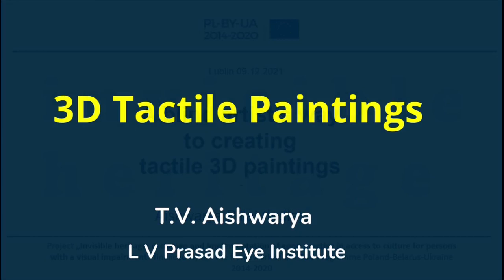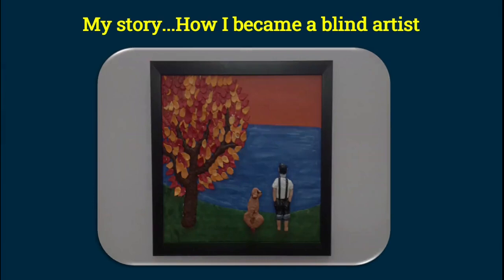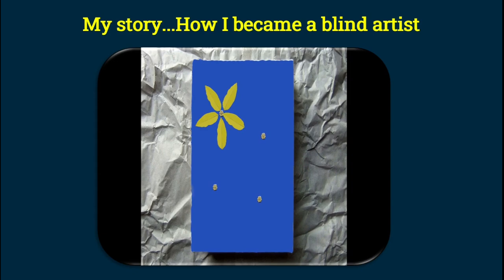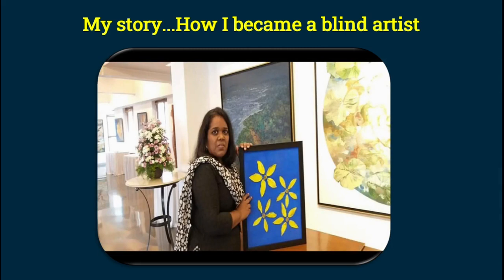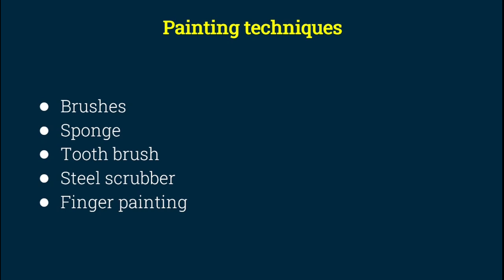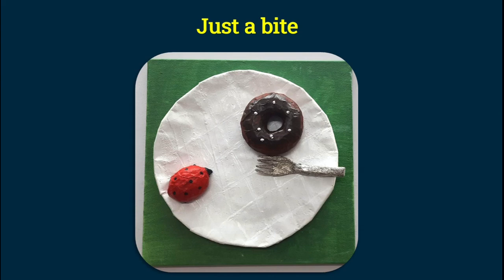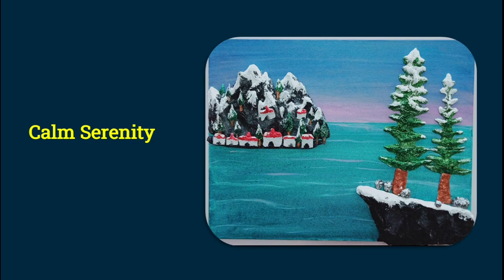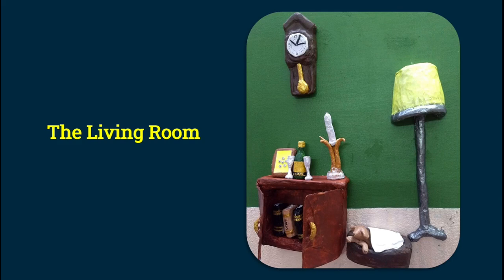A blind artist's way to create tactile 3D paintings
Aishwarya Pillai (India) is a blind painter from India who did not give up her artistic activity after losing her sight. She continues to paint. She combines painting and collage to create three-dimensional paintings, and shares her acquired skills by running workshops for blind and sighted people. Her presentation is one such workshop.

Aishwarya Pillai (Indie) to ociemniała malarka z Indii, która po utracie wzroku nie zrezygnowała z działalności artystycznej. Nadal maluje. Łącząc malarstwo z kolażem, tworzy trójwymiarowe obrazy a nabytymi umiejętnościami dzieli się prowadząc warsztaty dla osób niewidomych i widzących. Jej prezentacja to jeden z takich warsztatów.